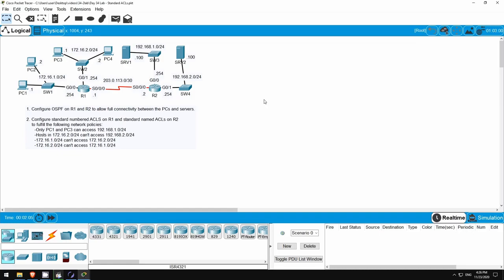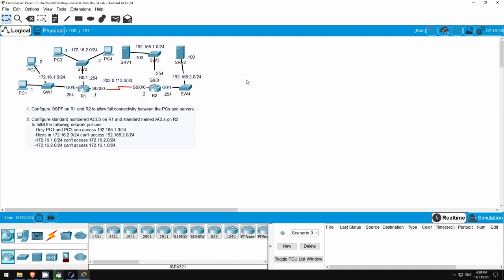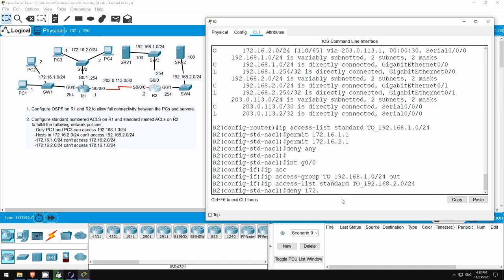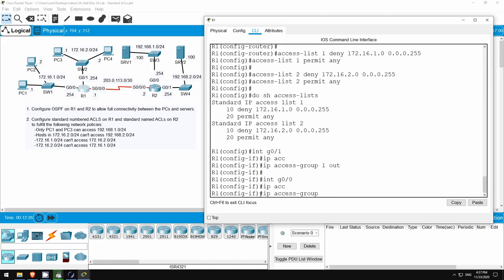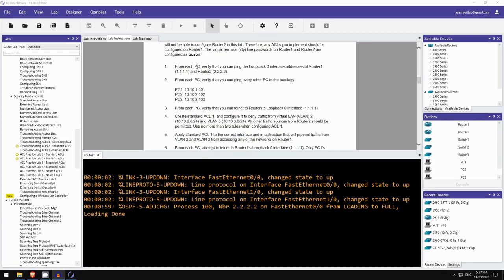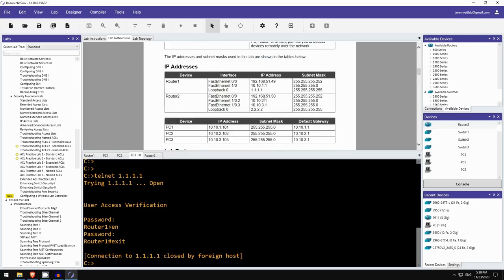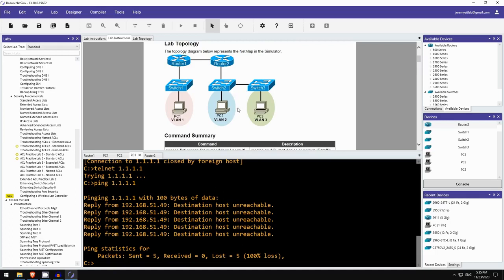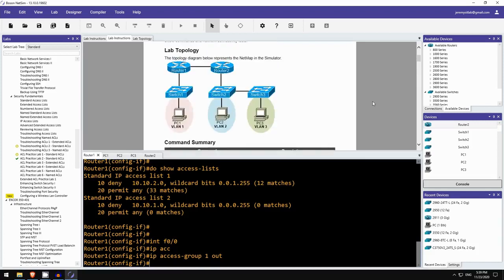002 Lab Standard ACLs